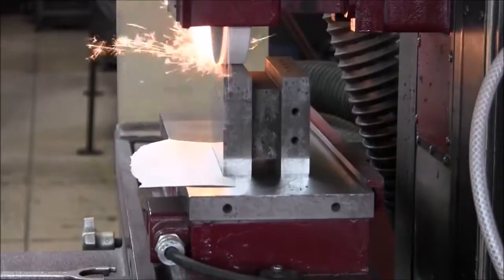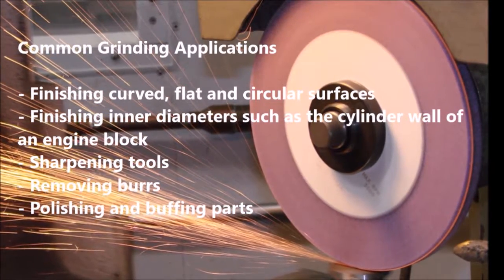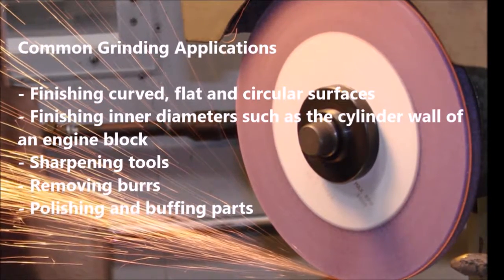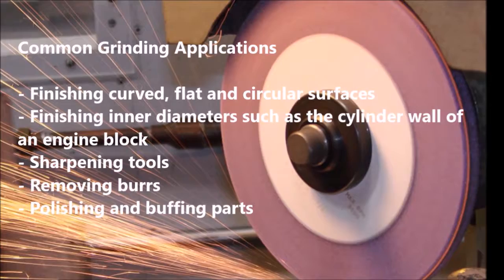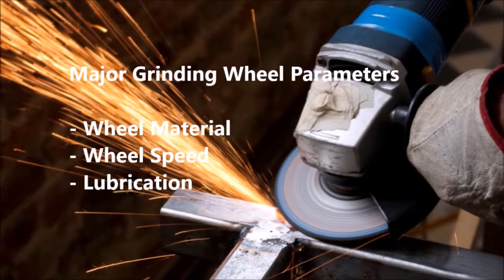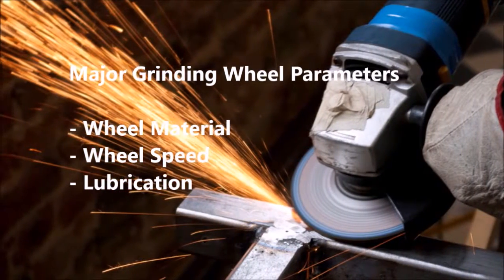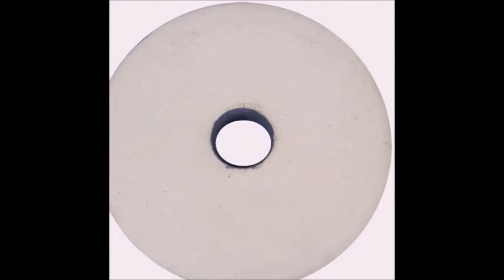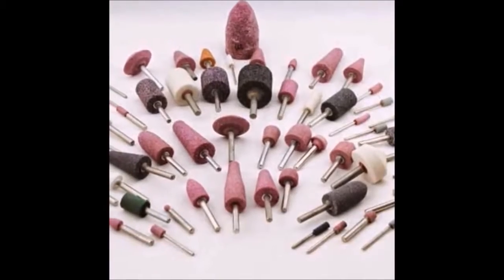MEC325 Group 23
References

[FERMAT Machine Tool, s.r.o]. (2016, Sep 9). Great Cylindrical grinding machine BHC 63/4000 CNC – FERMAT Machine Tool [Video File].

[Suburban Tool Inc]. (2015, Apr 28). How To Square a Part within .0001 on a Surface Grinder [Video File].

[Supertec Machinery USA]. (2015, Aug 18). SUPERTEC CNC CENTERLESS GRINDER STC-2410 CNC [Video File].

[THATLAZYMACHINIST]. (2014, March 5). 026 GRINDING WHEEL BALANCING & INSTALLATION, GRINDING 101 MARC LECUYER [Video File].

[UNITED GRINDING North America]. (2016, Dec 16). Creep Feed Grinder by MAGERLE [Video File].